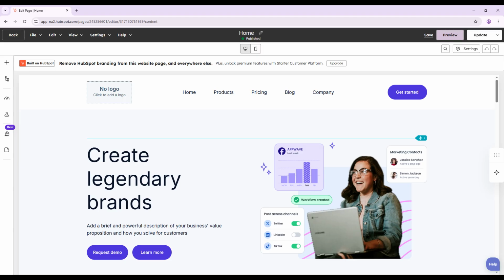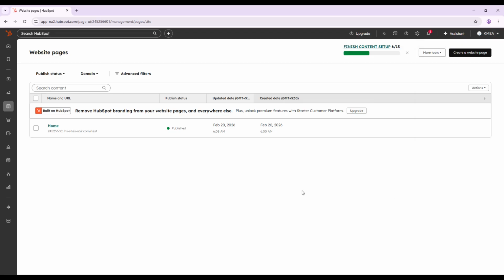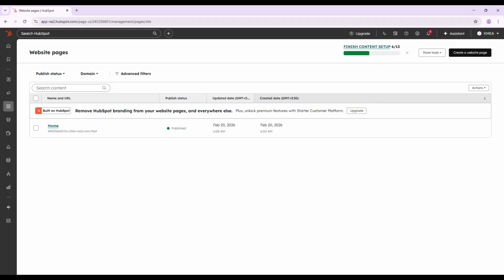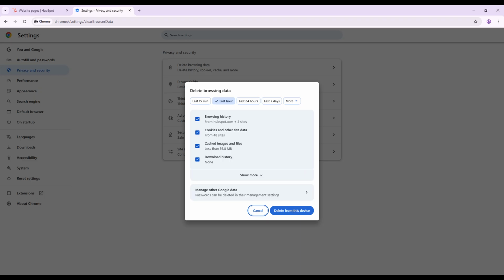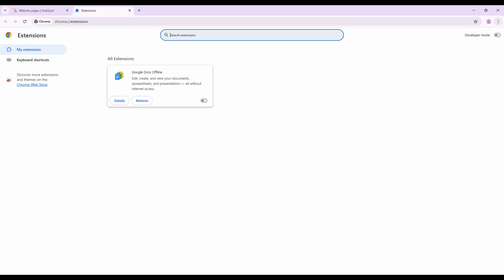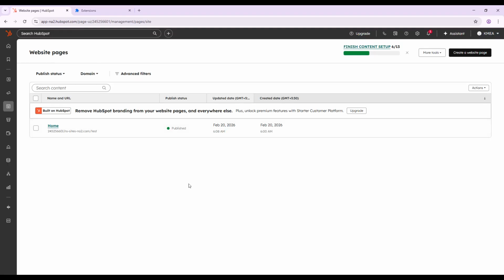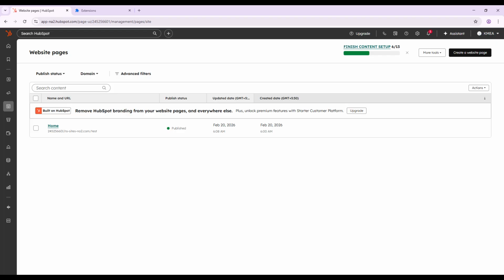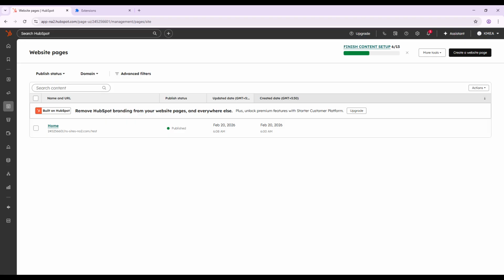Fix Hubspot Error 405 Method Not Allowed (2026 Easy Guide)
Learn how to fix HubSpot error 405 method not allowed with simple troubleshooting steps including relogin, cache clearing, VPN checks, and disabling extensions.
This quick guide is perfect for resolving HubSpot access issues and getting back to work fast.

Timestamps
0:00 Intro
0:22 Log Out And Log In Again
0:47 Disable VPN Or Proxy
1:04 Clear Browser Cache
1:29 Disable Browser Extensions
1:55 Try Incognito Or Another Browser
2:16 Recap And Final Tips